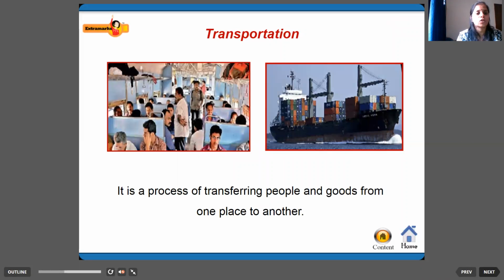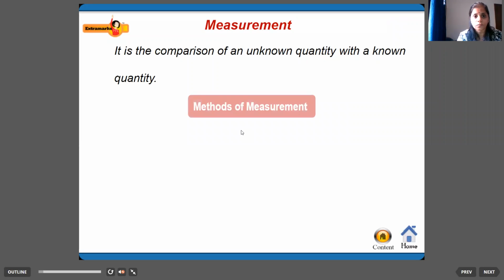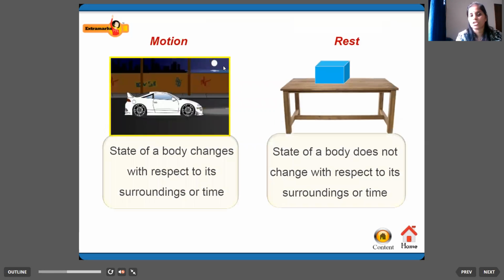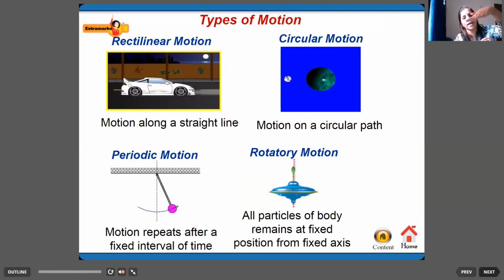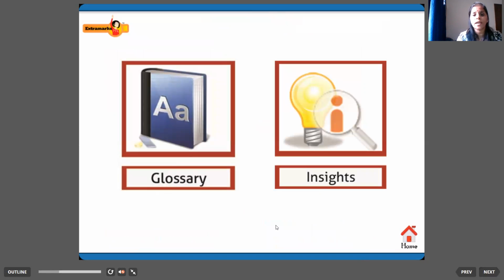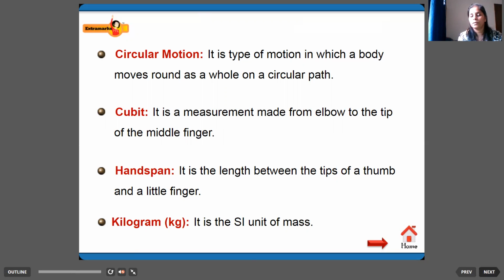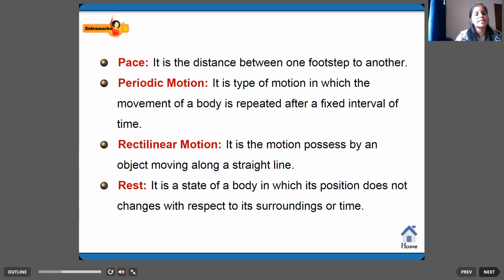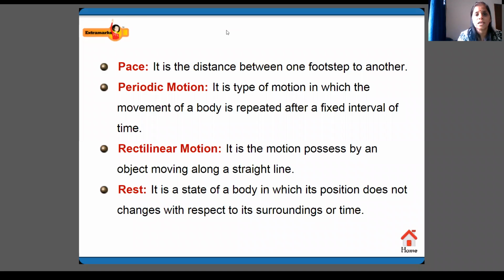GEETA JAIN/ FORM 6/SCIENCE/CHAPTER 10/ MOTION AND THE MEASUREMENT OF DISTANCES / PART- 6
RECAP AND TERMS